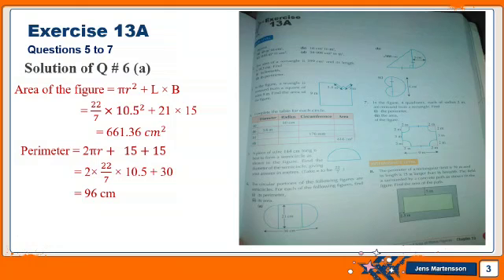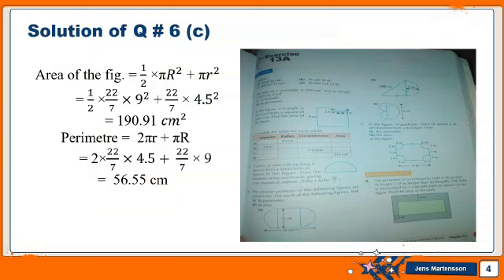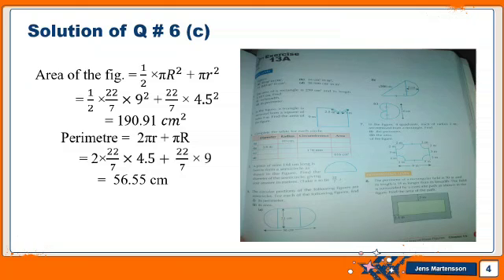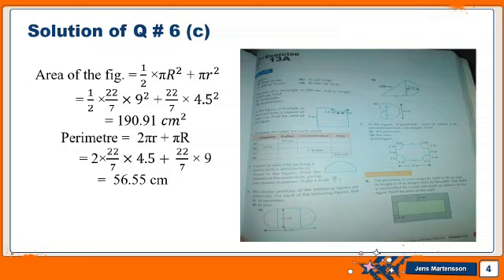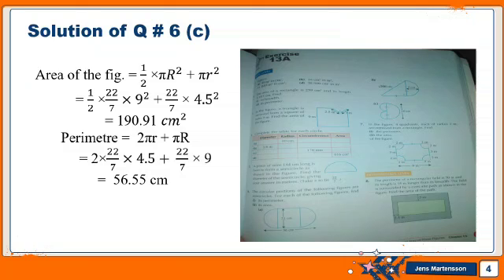Mathematics | Grade 7 | Lecture by | Humble Mohammad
Mathematics Grade 7 lecture Question 5 to 7 lecture by Humble Mohammad Math Teacher IIUI School Gulraiz Campus Rawalpindi.